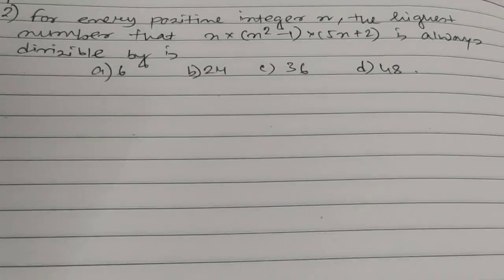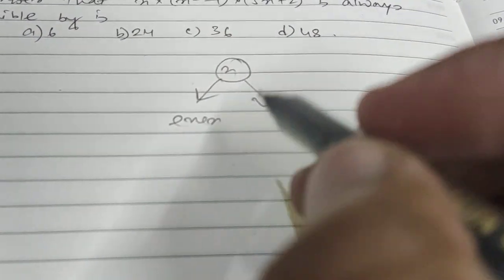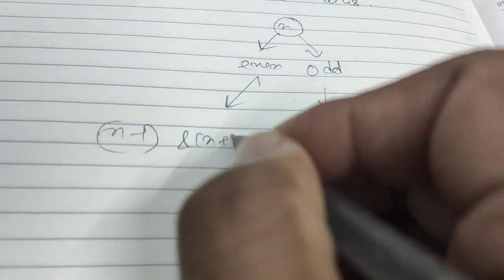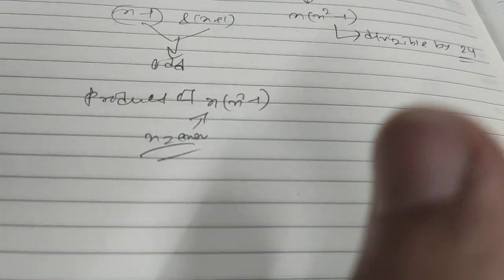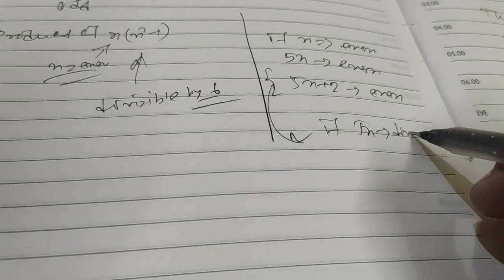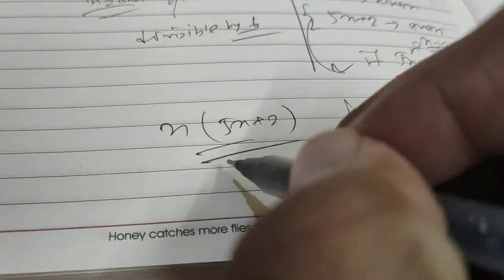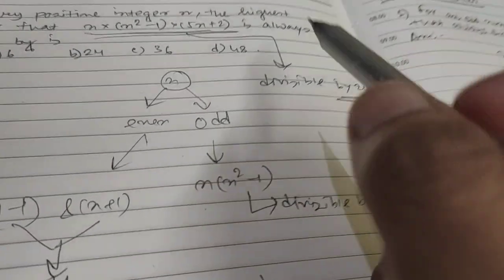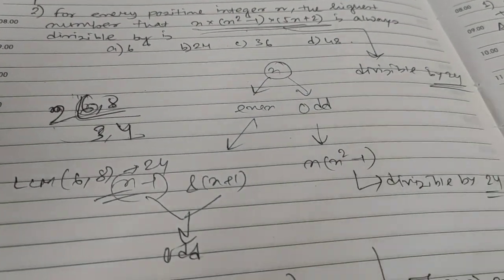Q2. For every positive integer n, the highest number that n × (n2–1) × (5n + 2) is always div by..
Aptitude Questions
Aptitude Series
Aptitude Reasoning
Quantitative Reasoning
Quants
Aptitude
Reasoning